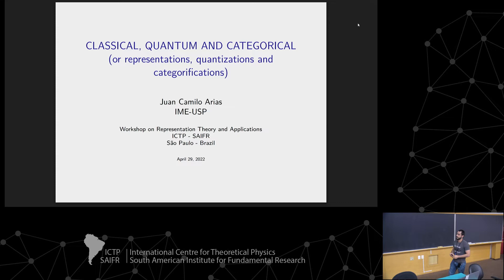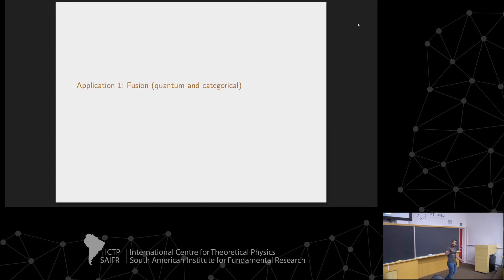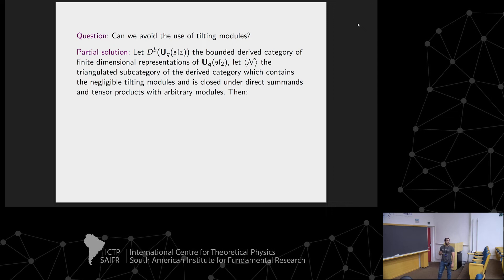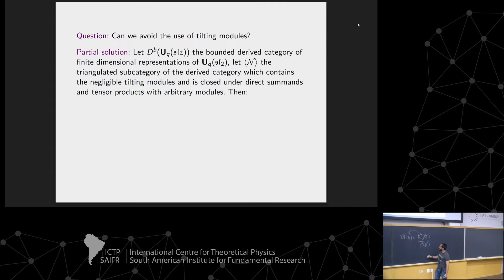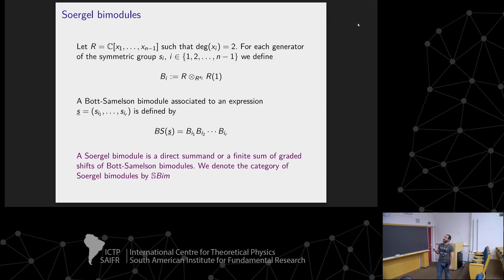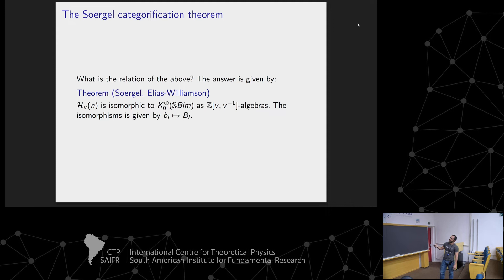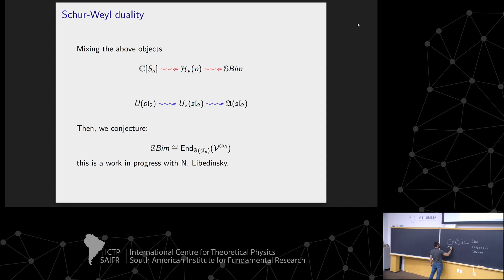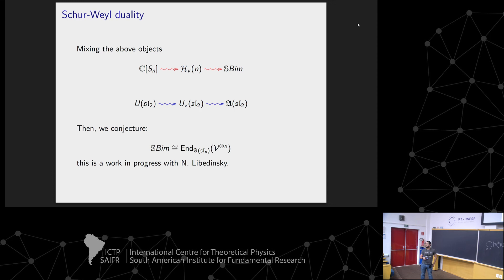Workshop on Representation Theory and Applications: Juan C. Arias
ICTP-SAIFR
Workshop on Representation Theory and Applications

Speaker:
Juan C. Arias (IME-USP, Brazil): Classical, Quantum and Categorical